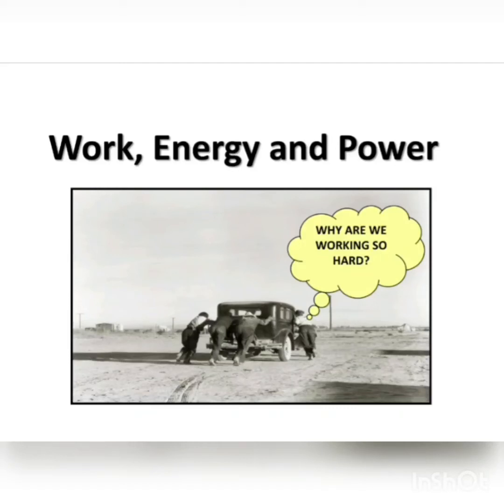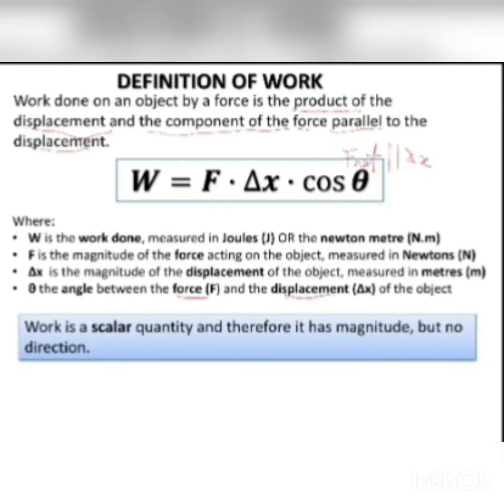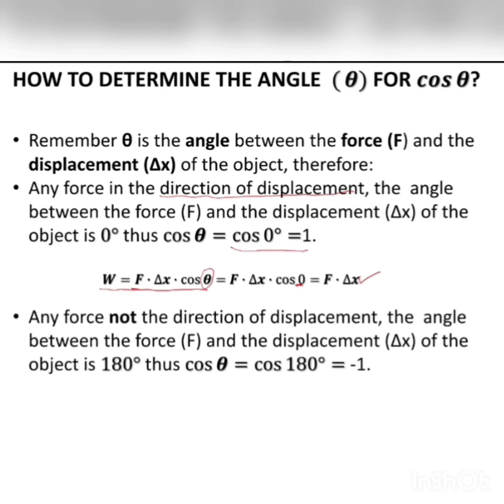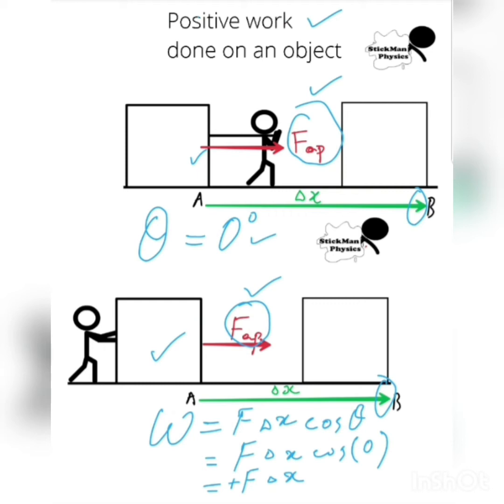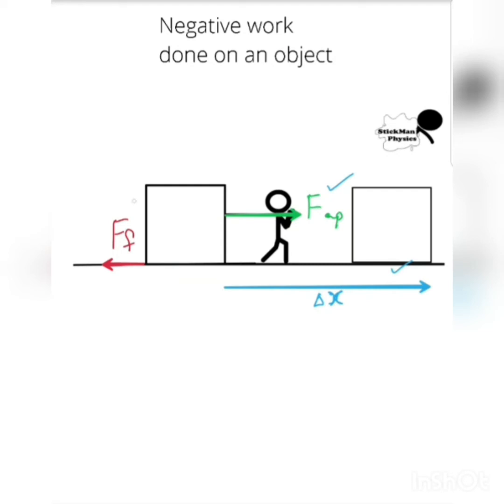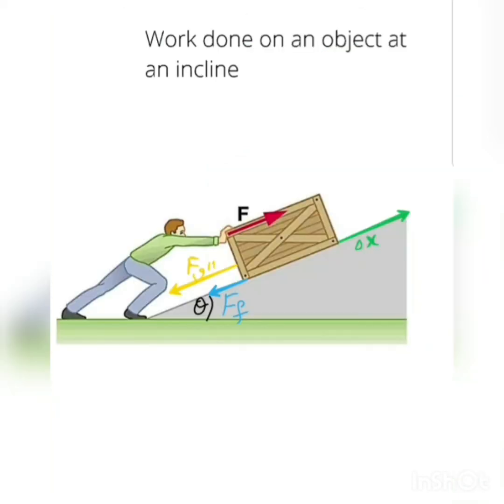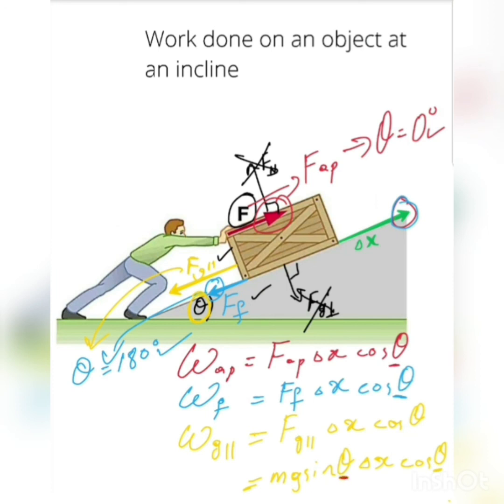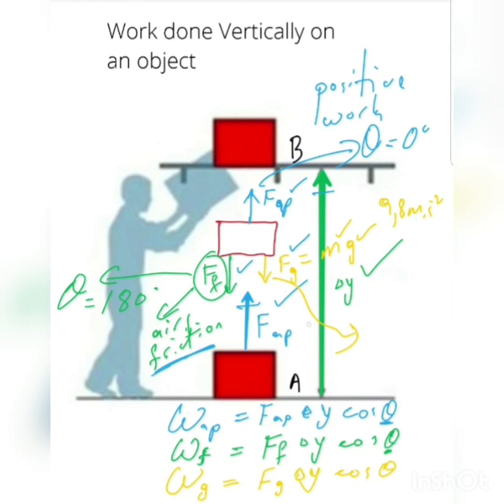Work, Energy and Power INTRODUCTION (part 1)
Introduction to Work, Energy and Power for Grade 12